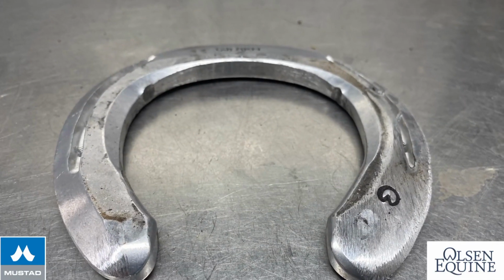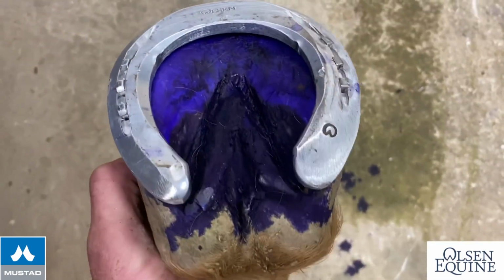AWESOME Shoeing Barrel Horses Tips with Mckenize Morgan and Lee Olsen Certified Journeyman Farrier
Shoeing Barrel Horses with McKenzie Morgan and Lee Olsen Certified Journeyman Farrier. Tips on how they got her good horse “H2” from being sore and stumbling to back winning in the 1D! for more tips